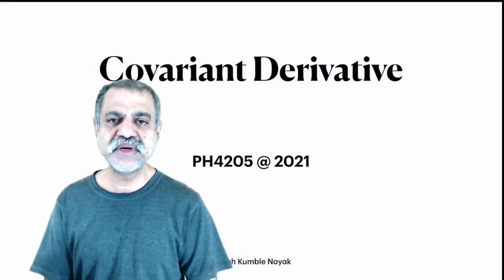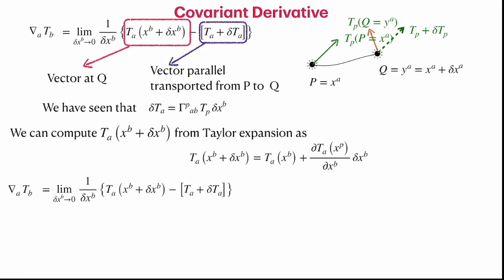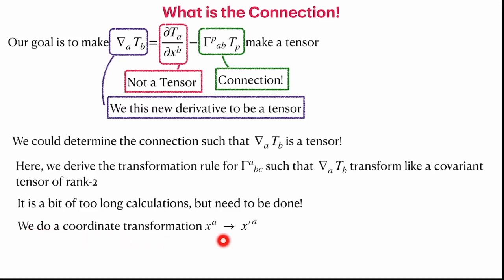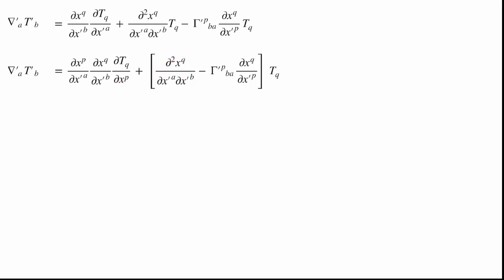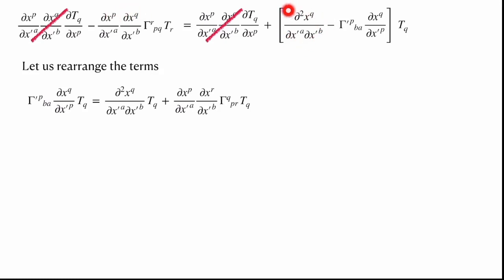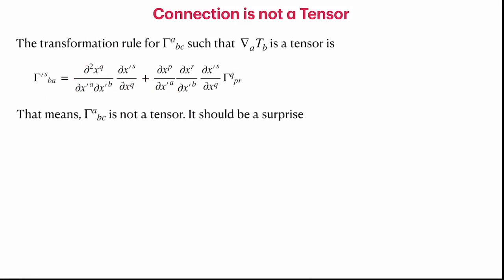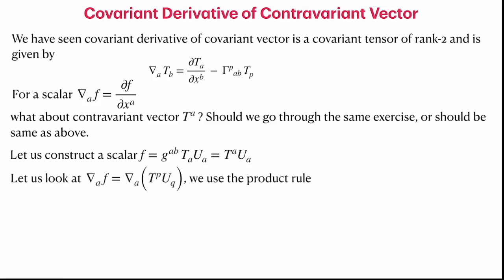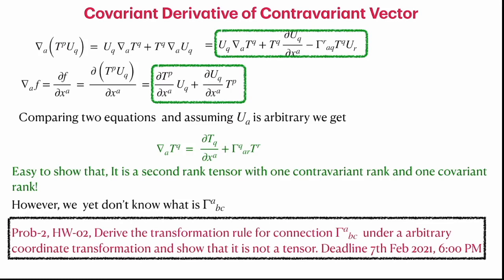PH4205-L09 - Covariant differentiation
PH4205-L09 - Covariant differentiation at IISER Kolkata
Here we define the covariant differentiation